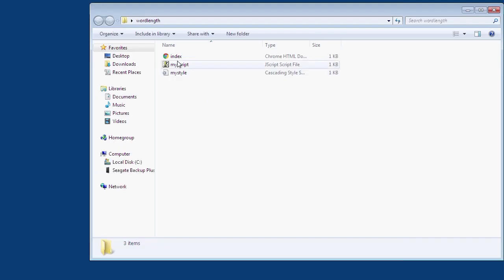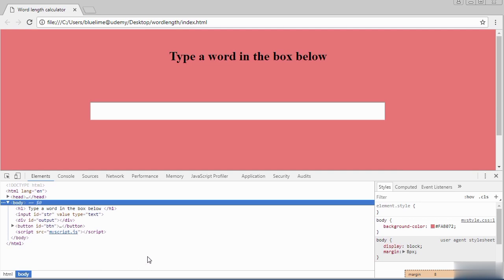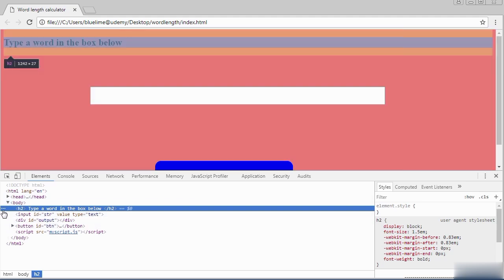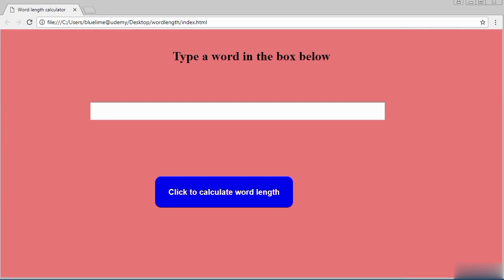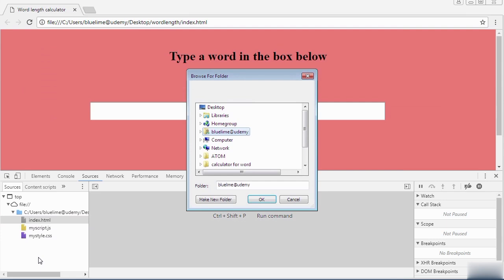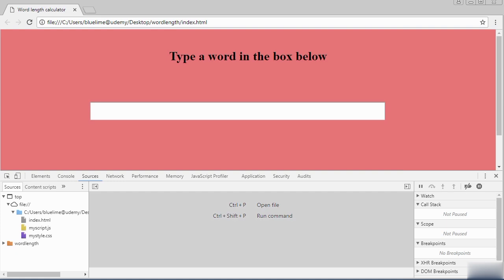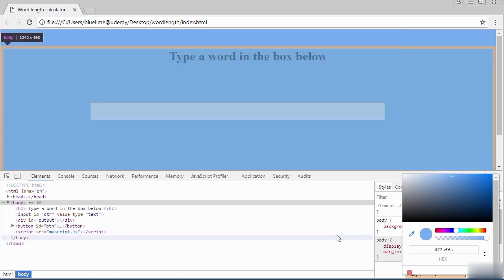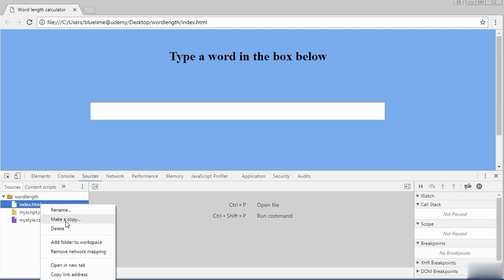How to Edit Any Website Permanently with Chrome DevTools Workspaces (2026 Guide) 🚀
Stop losing your CSS changes! In this tutorial, we explore the power of Chrome Developer Tools (DevTools) to inspect, edit, and save website changes live.
We start by using the Elements Panel to experiment with HTML and CSS on the fly. Then, I show you the "Pro Secret": how to set up DevTools Workspaces to map your local files and make your browser edits permanent. Perfect for web developers, designers, and students!
What You Will Learn:
How to access the Elements Panel [F12 or Inspect].
Editing HTML tags and CSS styles in real-time.
Setting up a Workspace to sync browser edits with your local code.
Troubleshooting CSS persistence and mapping file system resources.
Timestamps:
0:00 - Introduction to Chrome Elements Panel
0:50 - How to Access DevTools (Shortcuts)
1:09 - Inspecting the DOM & CSS Styles
2:21 - Live Editing HTML Tags (H1 to H2 Example)
4:32 - Changing Background Colors on the Fly
6:57 - Why Changes Disappear (The Sandbox Effect)
7:08 - How to Save Changes Permanently (Workspaces)
8:18 - Adding Folders to your Workspace
11:29 - Mapping Local Files to URL Resources
13:48 - Important Limitations & CSS Persistence Tips
15:10 - Best Practices: Backing up your Source Files